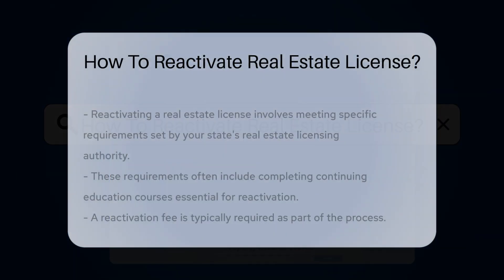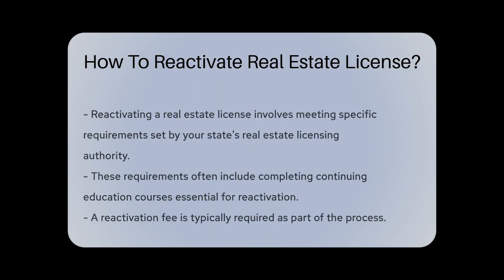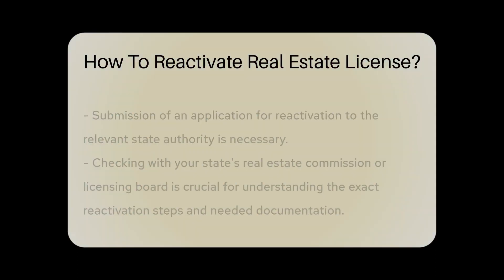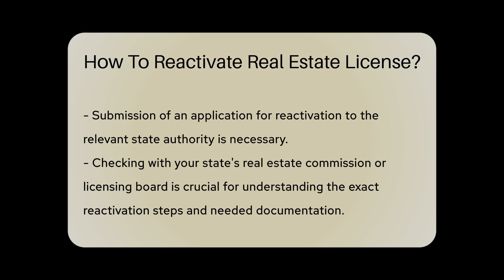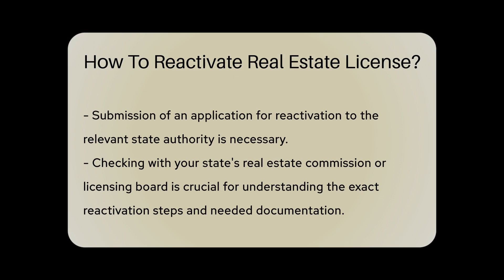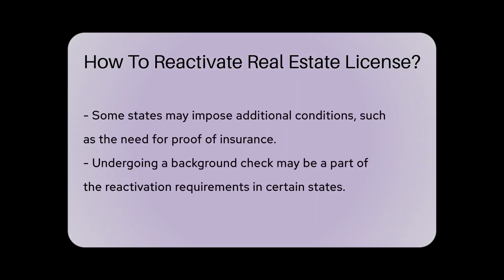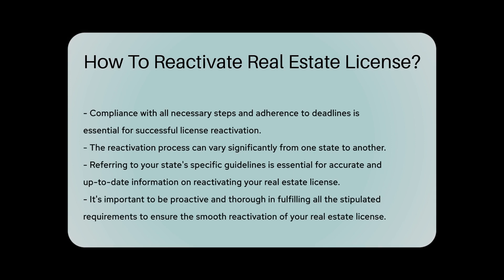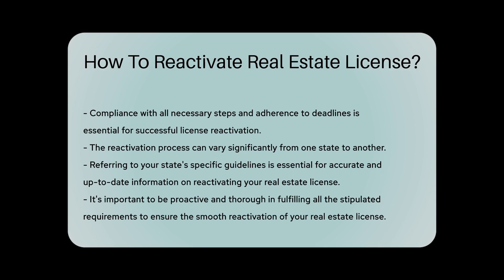How To Reactivate Real Estate License? - CountyOffice.org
How To Reactivate Real Estate License? In need of reactivating your real estate license? The process can vary from state to state, but typically involves fulfilling specific requirements established by your state's real estate licensing authority. These requirements may include completing continuing education courses, paying a reactivation fee, and submitting an application for reactivation. To ensure a successful reactivation, it's crucial to consult your state's real estate commission or licensing board for detailed steps and necessary documentation. Some states may impose additional conditions such as proof of insurance or a background check. Adhering to all steps and deadlines is essential for a smooth reactivation process. Remember, each state has its own guidelines, so always refer to your state's specific requirements for accurate information.